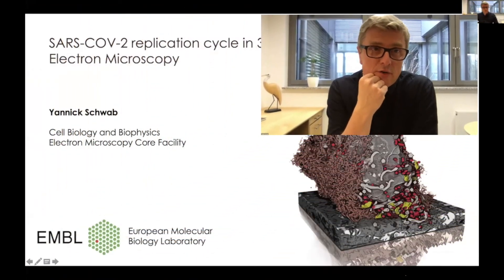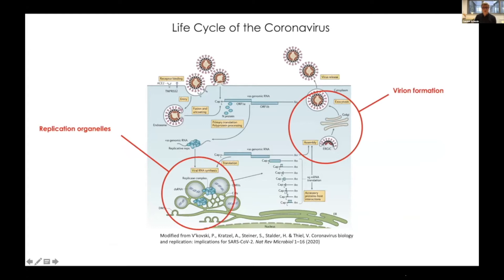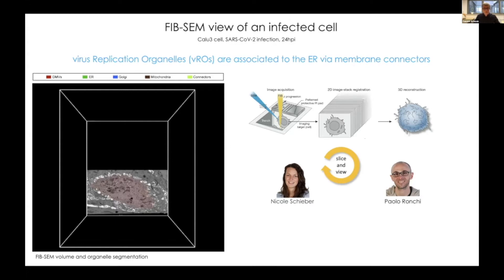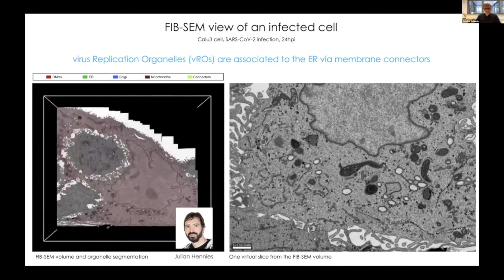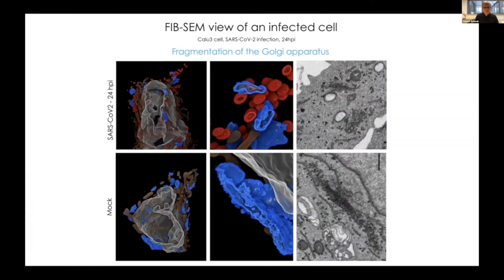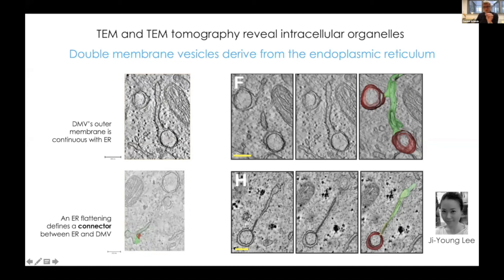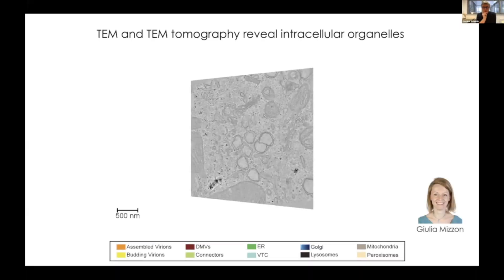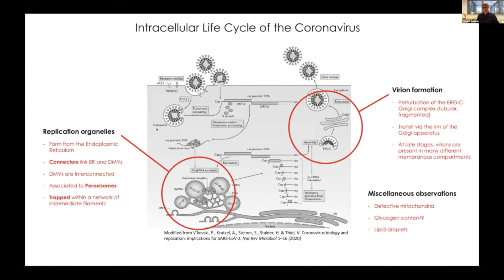Cycle de replication du SARS-CoV-2 en 3D avec la microscopie électronique | Colloque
N'hésitez pas à activer les sous-titres en français !

Replication cycle of SARS-CoV-2 in 3D using electron microscopy | Colloquium Fight SARS-CoV-2

Lors du colloque DIM ELICIT "Technologies innovantes pour combattre le SARS-CoV-2" , Yannick Schwab a présenté les récents travaux de recherche de son groupe de recherche à l'EMBL en collaboration avec le groupe du Dr. Bartenschlager de l'Université Heidelberg. Ils ont étudié le cycle de réplication du SARS-CoV-2 à l'aide de techniques de microscopie électronique, pour une analyse en 3 dimensions.

Voici quelques extraits de sa présentation !

Le DIM ELICIT, c’est le Domaine d’Intérêt Majeur pour la recherche en technologies innovantes pour les Sciences de la Vie en Ile-de-France.
 Son objectif est de financer des projets à fort potentiel d’innovation en biologie en réunissant des biologistes et des technologues provenant de trois communautés scientifiques différentes :
- La microfluidique
- La biophotonique
- Et l’analyse d’images

Le réseau du DIM ELICIT, c’est aussi près de 200 laboratoires franciliens qui font progresser les technologies pour les Sciences de la Vie. A travers une série de vidéos, le DIM ELICIT vous propose de découvrir des domaines de recherche récents et prometteurs pour la biologie.